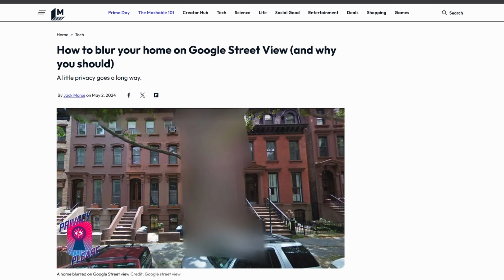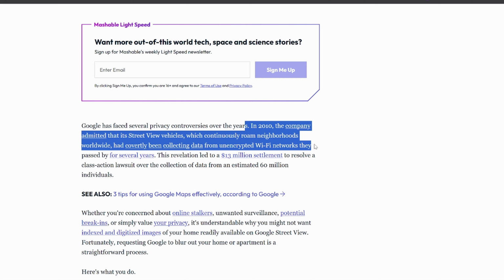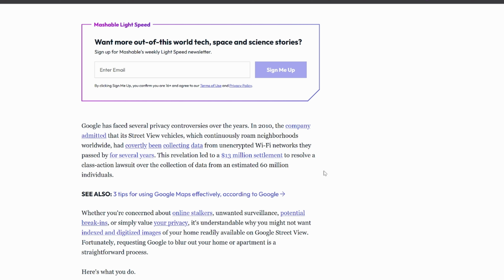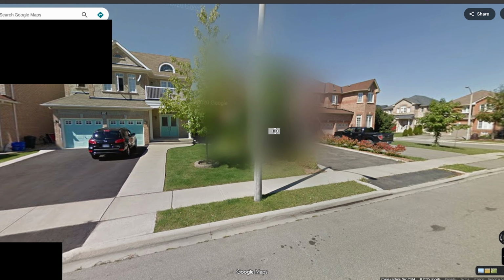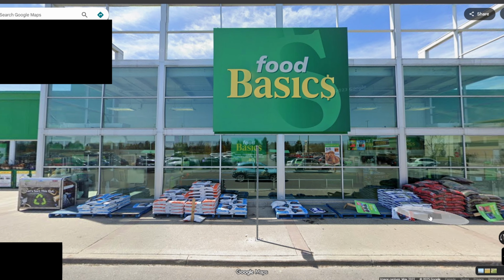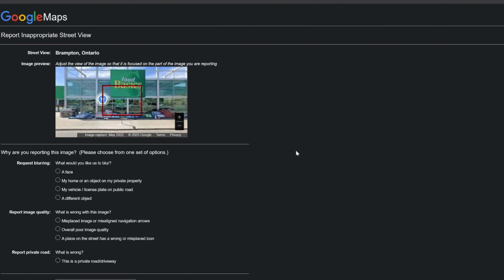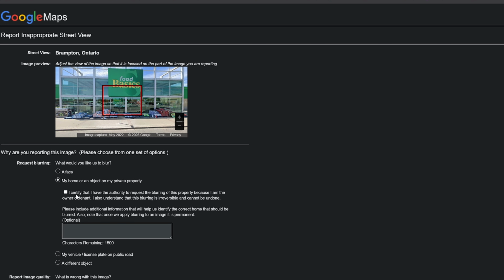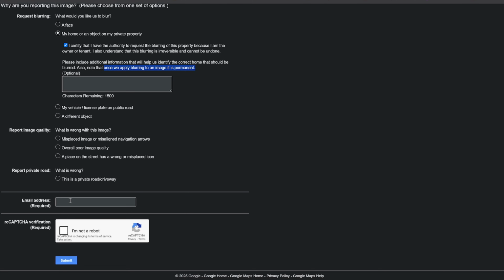How To Hide Your Home In Google Street View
Google services are a privacy nightmare and Street View is no exception. Learn how to hide your home in Google Street view along with some notes of caution.

00:00 Intro
00:15 Things To Note
02:57 What It Looks Like
03:28 How To Hide Your Home